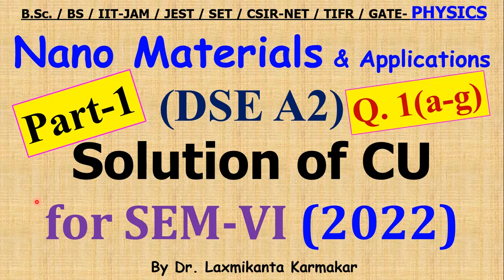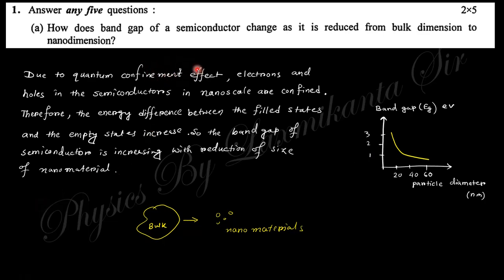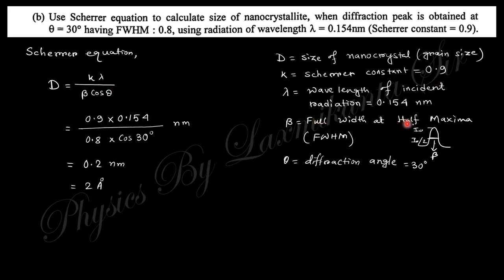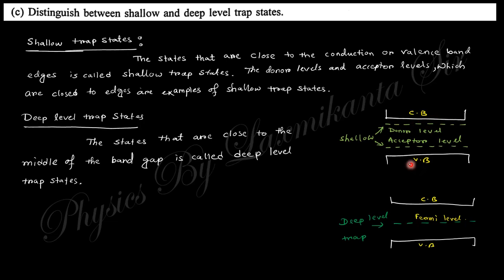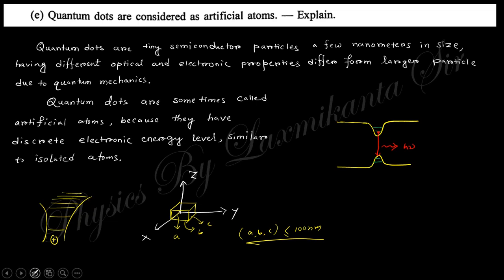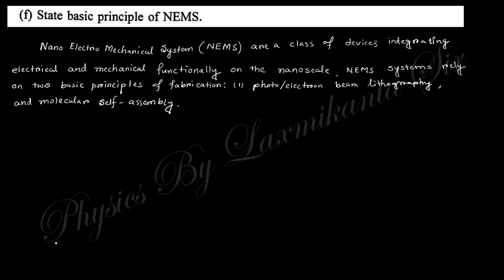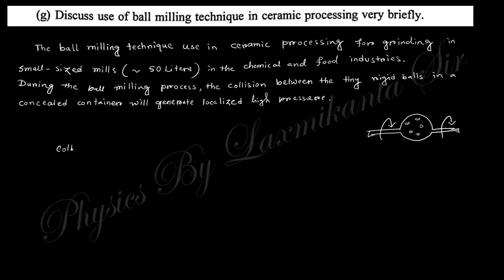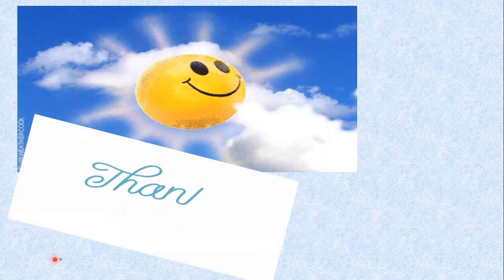2022-CU-SEM-VI=DSE A2_Nanomaterials & Applications_Part 1(Q1a-g) Previous Year BSc Physics (H)by LK